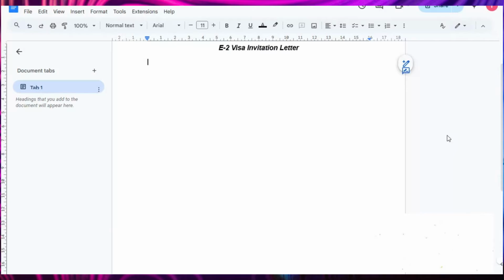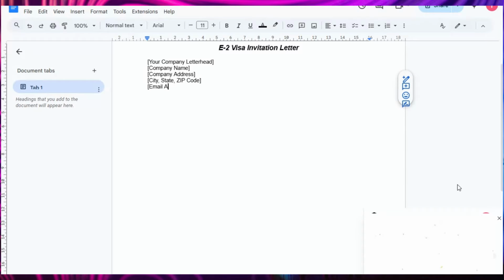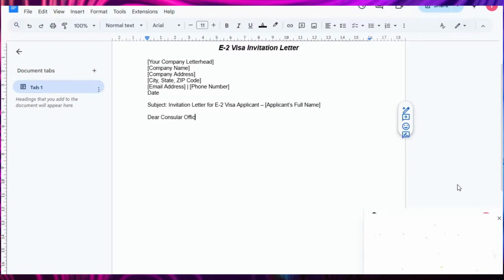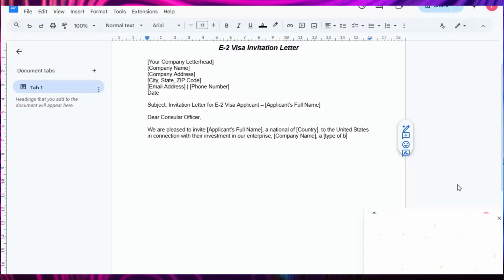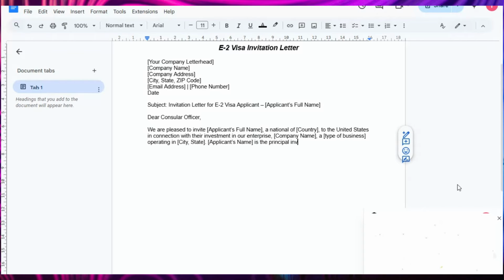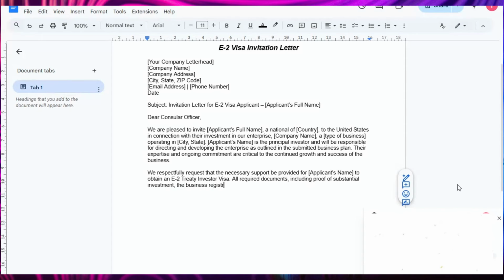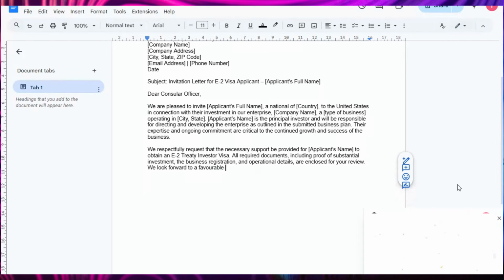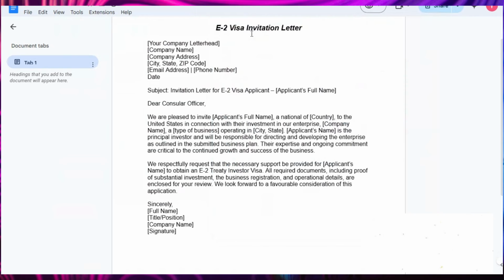How to Write an E-2 Visa Invitation Letter | Simple & Professional Guide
Are you preparing an invitation letter for an E-2 visa applicant and not sure how to format it correctly? In this video, you'll learn how to write a clear, professional E-2 Visa Invitation Letter — perfect for investors, business owners, and supporting partners who need to show intent and legitimacy in their visa applications.

The E-2 visa is designed for treaty investors entering the U.S. to develop and direct a business. A strong invitation letter can strengthen the visa case by outlining the business purpose, relationship with the applicant, and plans for investment or participation.

In this practical step-by-step guide, you’ll learn:

The key components of a compelling E-2 invitation letter

How to format the letter for embassies and consular officers

What details to include about the business, the investment, and the applicant’s role

Tips to keep the tone professional while remaining supportive and persuasive

Bonus: A reusable template and how to personalize it using AI tools like ChatGPT

Whether you’re a business partner, attorney, or startup founder, this video will help you create an invitation letter that’s confident, complete, and ready for submission.

By the end, you'll be able to draft an E-2 visa invitation letter that supports the applicant’s case and meets U.S. immigration standards — all with clarity and ease.

Watch now and help bring your business vision to life with the right documentation.